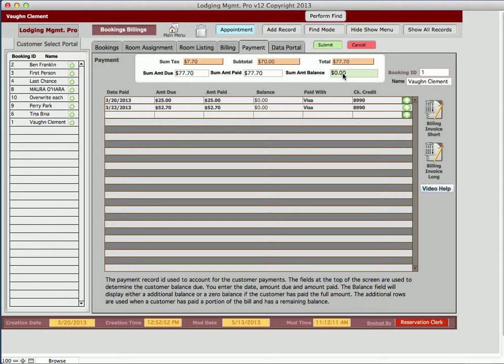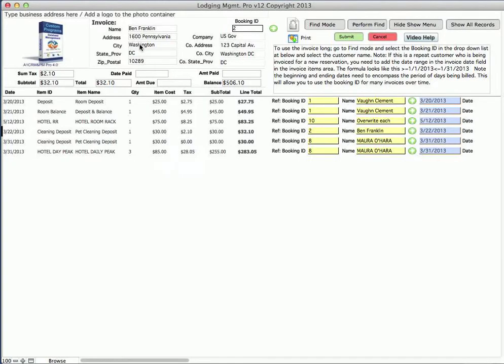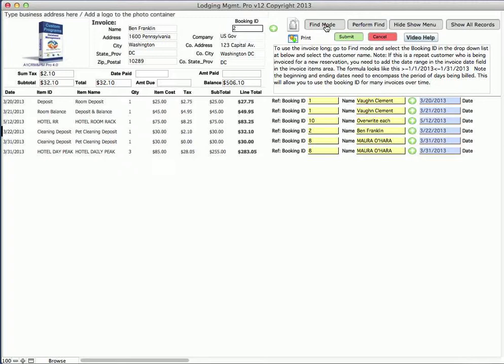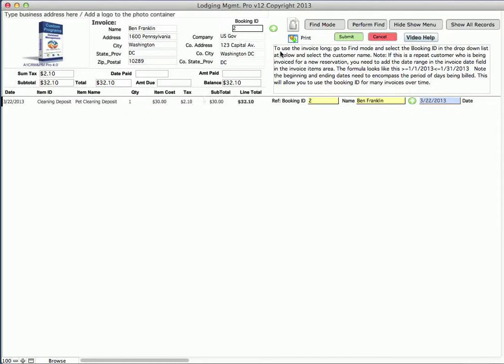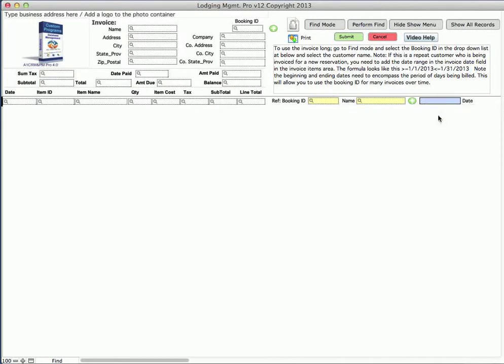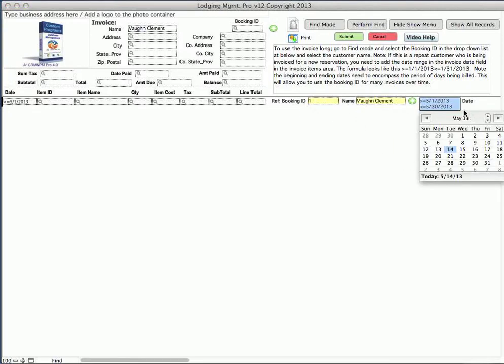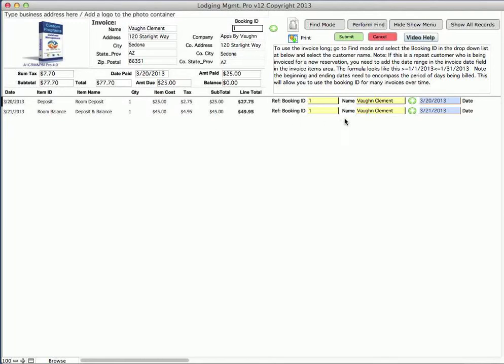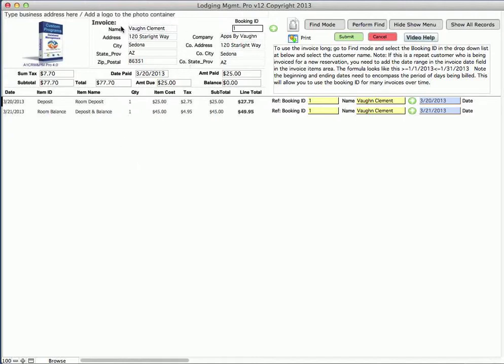Lodging Mgmt. Pro v12 Long Invoice Usage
In this video help I will cover the Lodging Mgmt. Pro v12 Long Invoice Usage.